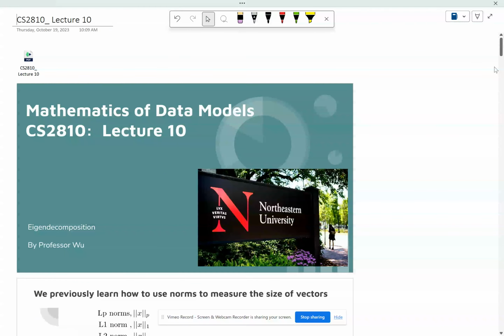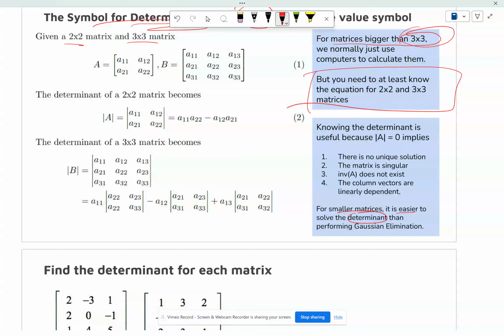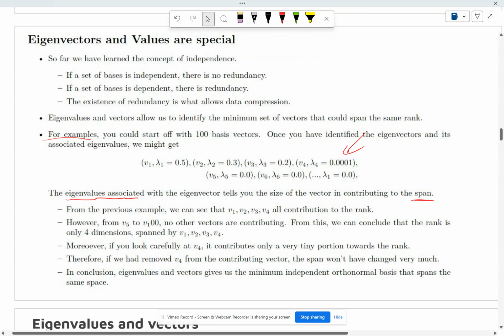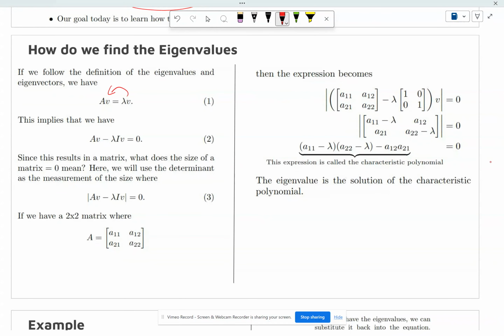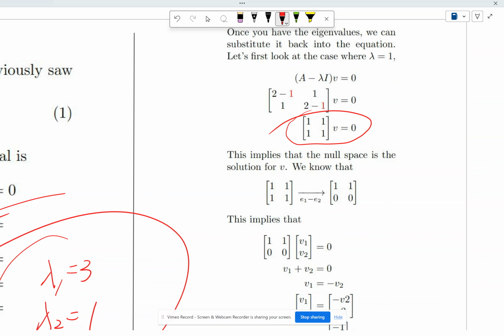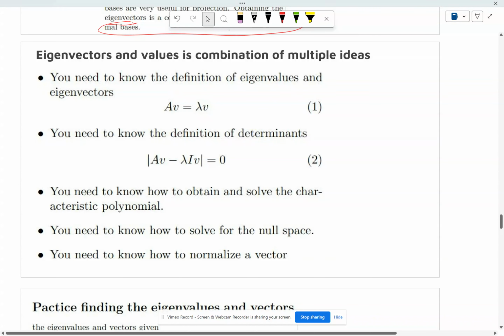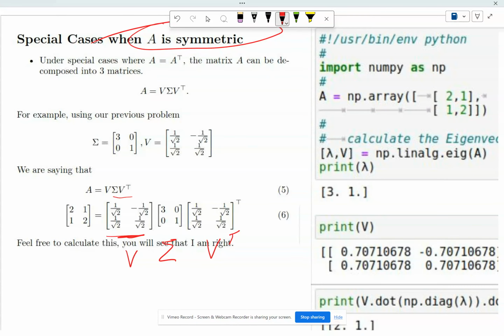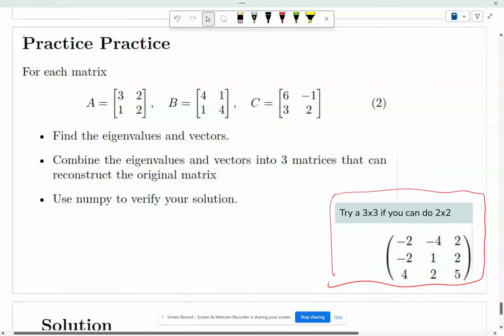Mathematics of data models: Lecture 10 (Determinants, Frobenius Norm, Eigenvalues, Vectors)